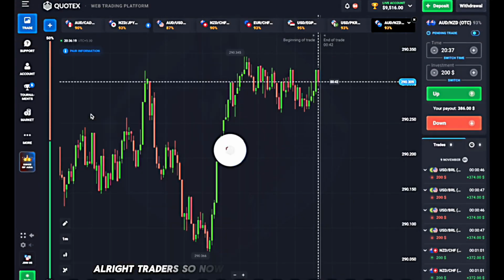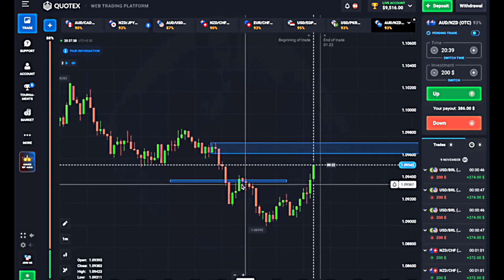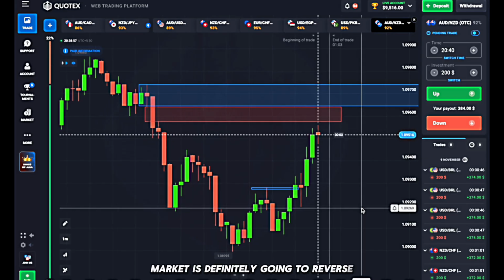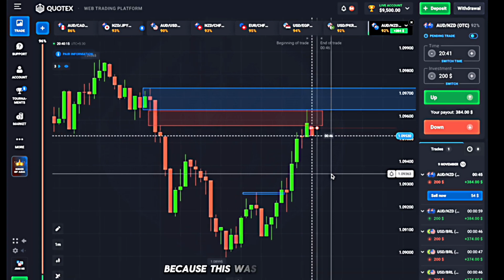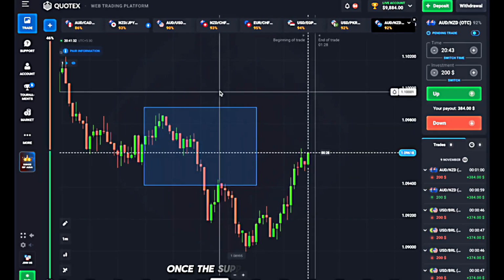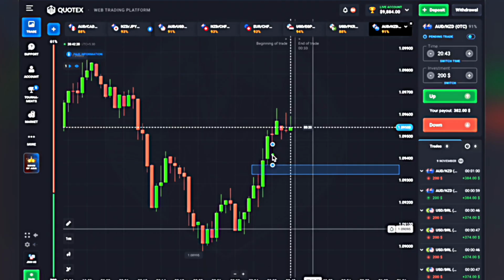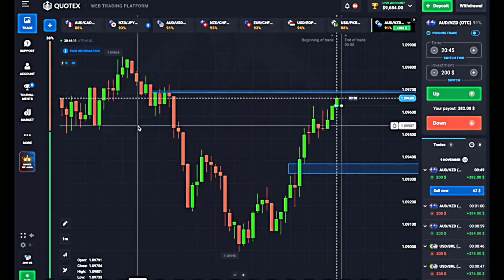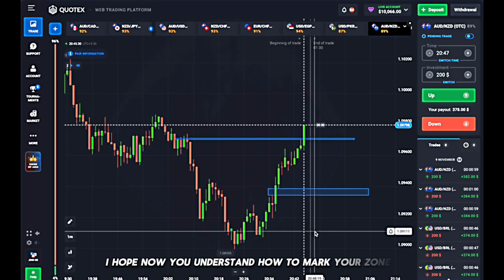This Trick Will Make You Understand Demand & Supply Instantly!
Understanding Demand & Supply Zones is one of the most powerful skills in trading. In this video, I break down how these zones work, how smart money uses them, and how you can identify high-probability entries with clarity and confidence.

You’ll learn:
✔ What Demand & Supply Zones actually are
✔ How to mark strong zones on any chart
✔ Entry confirmations and rejection signals
✔ A simple strategy to increase accuracy in your trades

Whether you trade Binary, Forex, Crypto, or Indices, this technique will help you improve your analysis and spot market reversals like a pro.